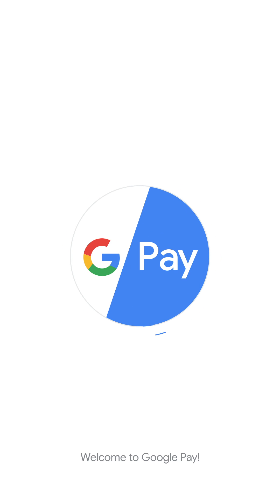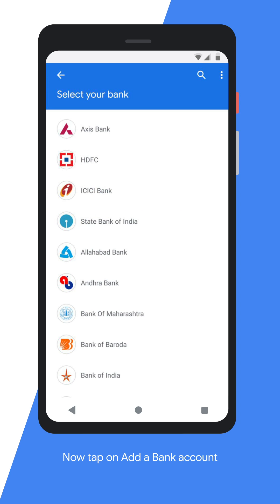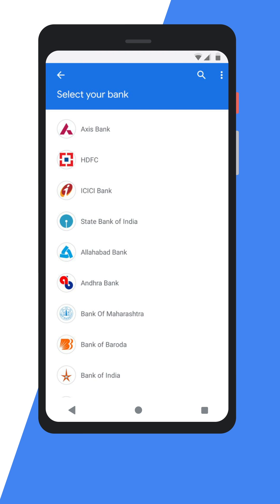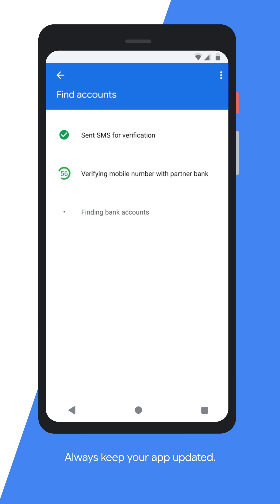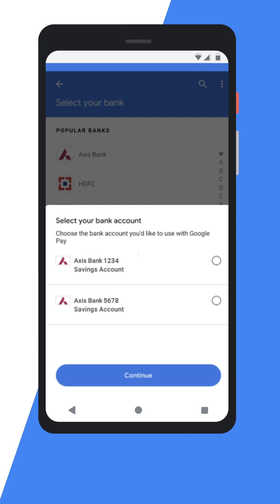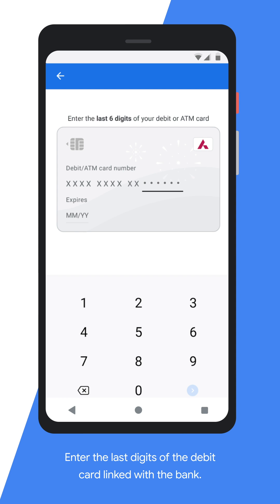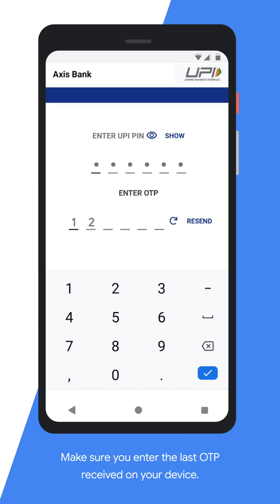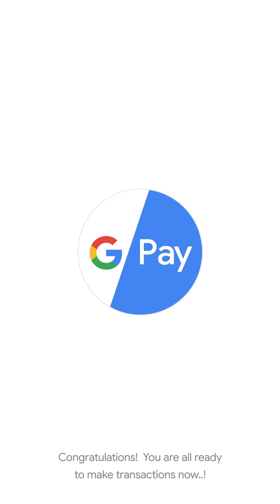How to link your bank account on Google Pay | Single SIM [English]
Simple steps to follow while linking your bank account on the Google Pay app with a single SIM.

If you need help with navigating the Google Pay app,